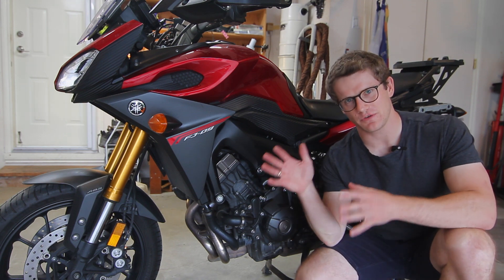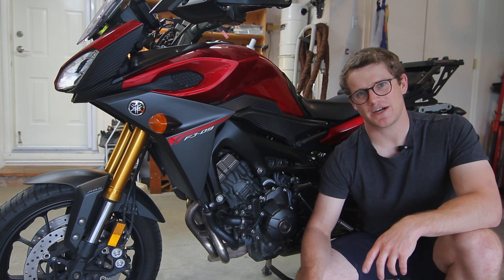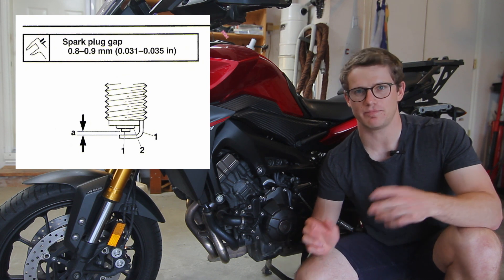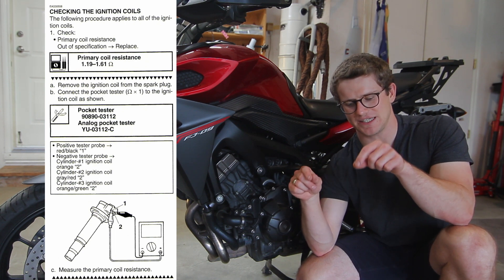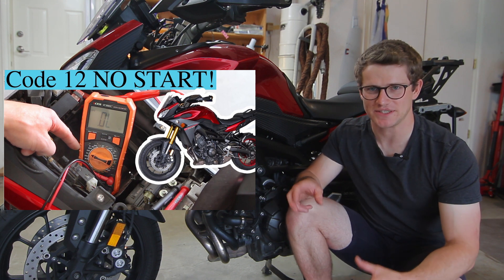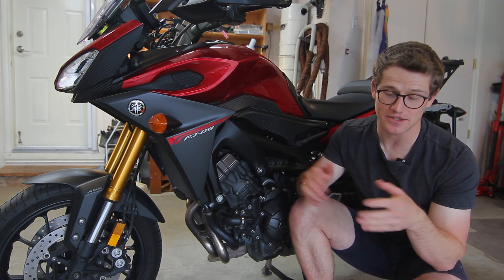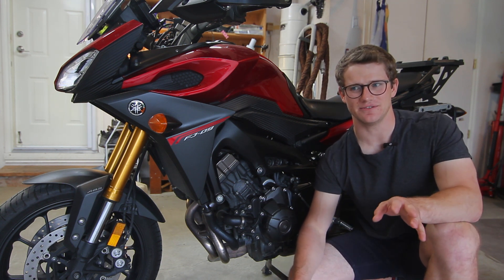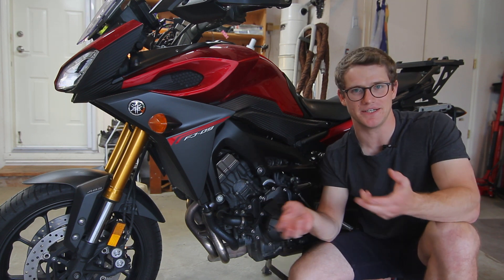Yamaha CP3 FJ09 MT09 FZ09 Misfire Diagnosis and Solutions!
In this video, I go over the procedure and specifications related to diagnosing a misfire on my 2015 Yamaha FJ09.

Specs:
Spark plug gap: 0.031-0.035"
Ignition coil primary: 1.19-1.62 ohms
Ignition coil secondary: 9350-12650 ohms
Crank position sensor: 228-342 ohms